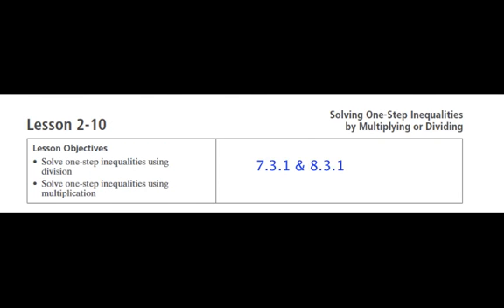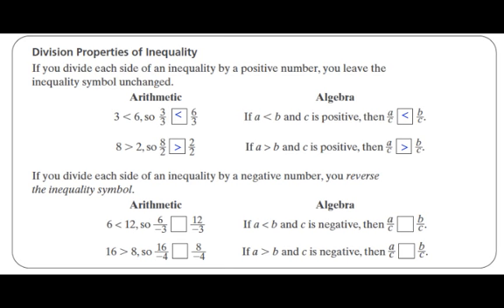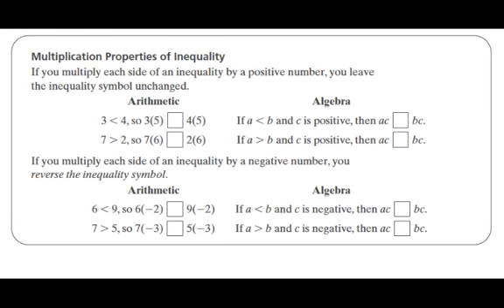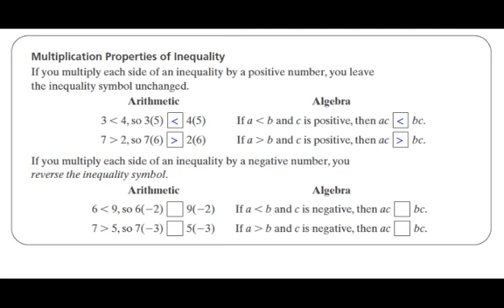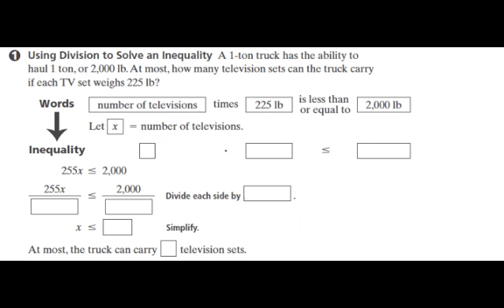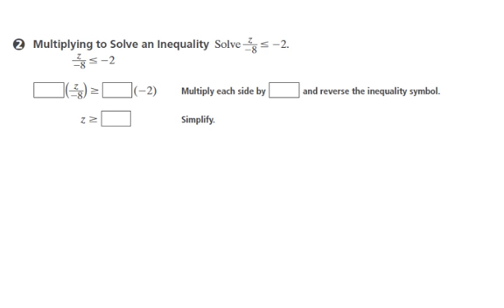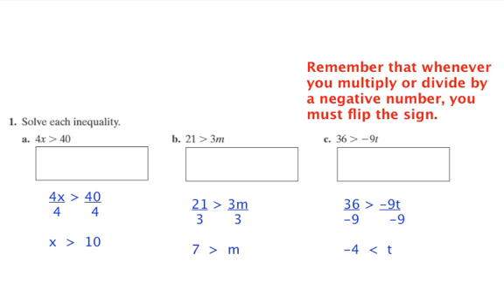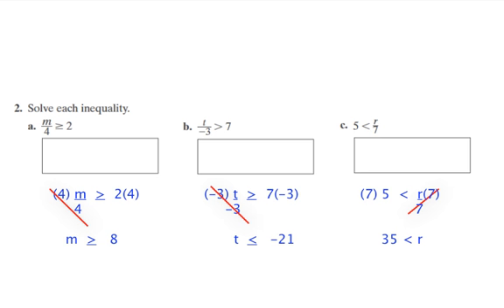2 10 Solving inequalities by mult or divide